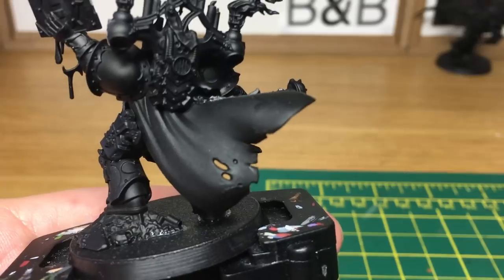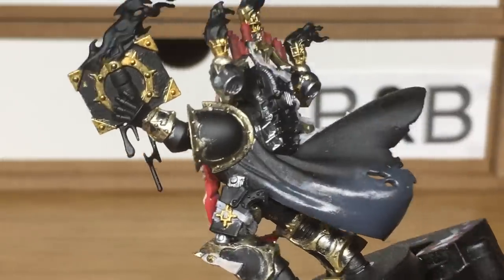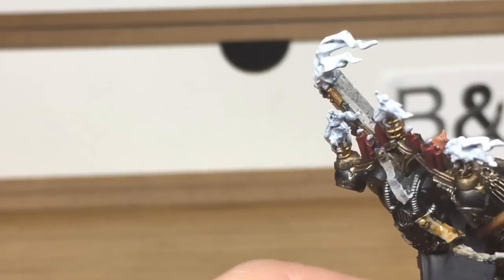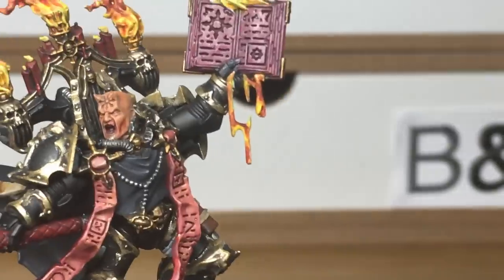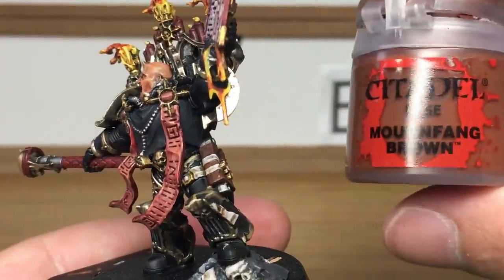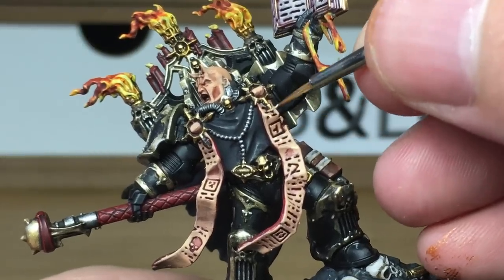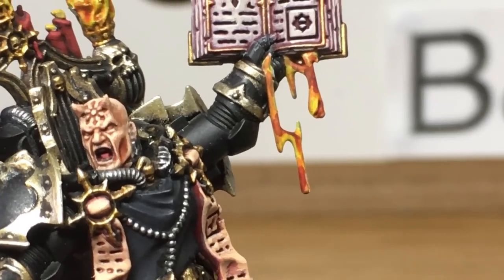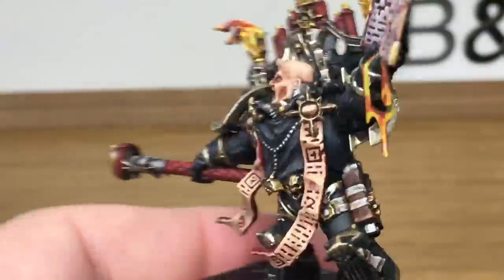How to Paint a Black Legion Dark Apostle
In this video I'll be painting up the Chaos Space Marine Dark Apostle. It's a stunning miniature with plenty of details that make it a stunning piece for any Chaos Space Marine Army. I'll be painting him up in the Black Legion colours.

Paints used:
Citadel Leadbelcher
Vallejo Black
Vallejo White
Vallejo London Grey
Vallejo Base Flesh

Brushes:
Citadel Small Layer Brush (OOOOLD)

If you are able to do so, we’d really appreciate your support.